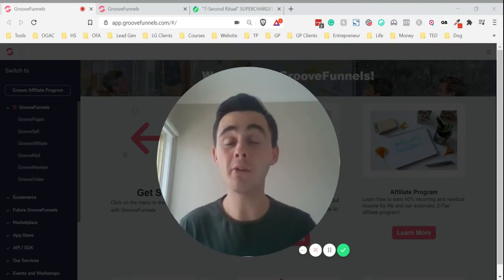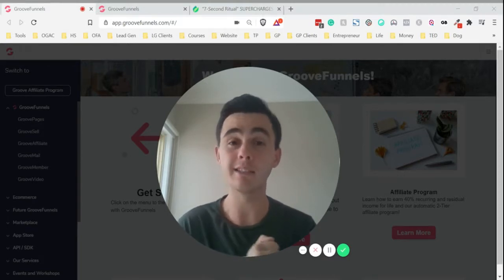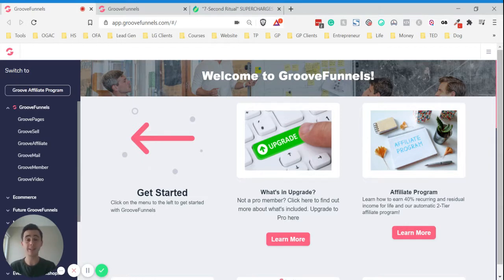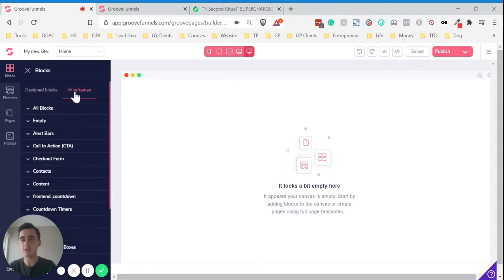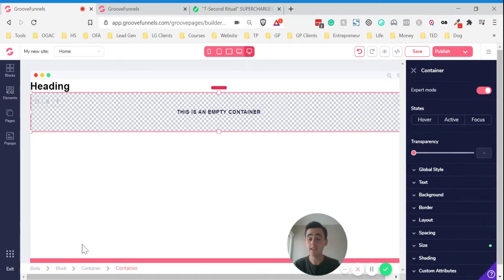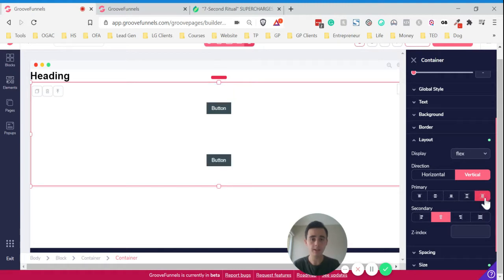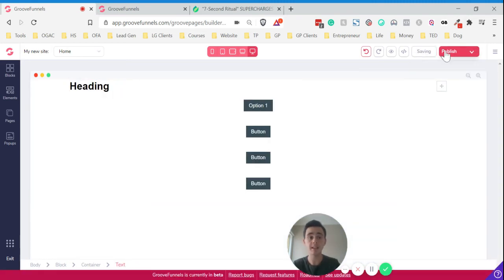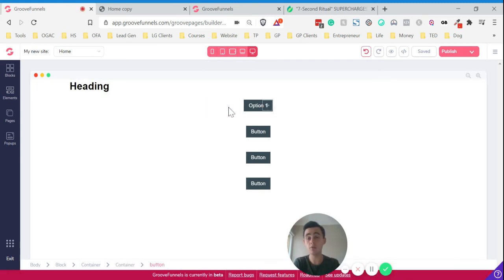Make a Free Online Quiz Website 2020 (GrooveSurvey Workaround)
Make a Free Online Quiz Website 2020 (Landing Page with Free Hosting & Custom Domain)

This video will show you how to Make a Free Online Quiz Website in 2020, with free hosting and the ability to link a free custom domain name. Groovepages has plans to create GrooveSurvey in the future, but in the meantime, here's how to create a simple quiz.

Quiz landing pages, quiz funnels, and quiz websites are highly engaging and are great to presell a product or service.

The best free software is Groovefunnels and Groovepages. This video shows how to build a quiz landing page with Groovepages. Groovepages is also a great alternative for a free quiz landing page for Clickbank.
Free quiz funnels are also great to help you build email lists or to help you segment and understand your audience better.

Make a Free Online Quiz Website 2020